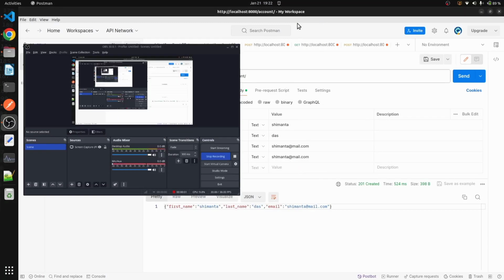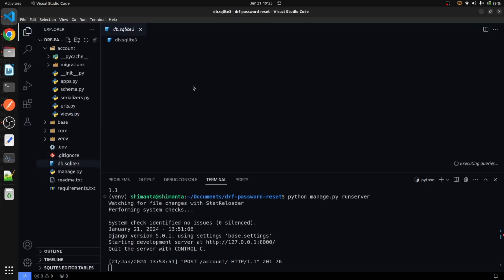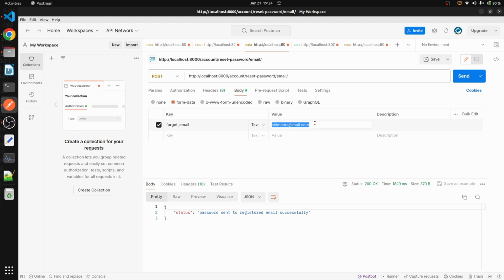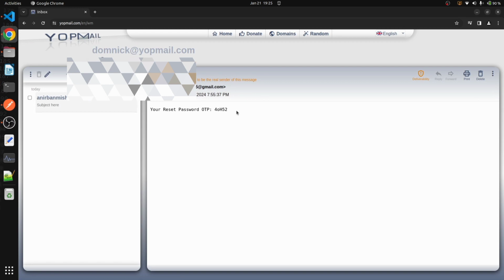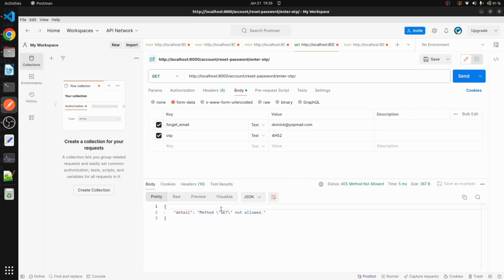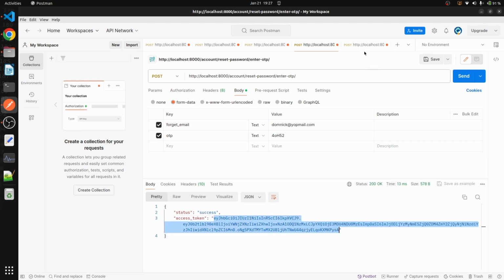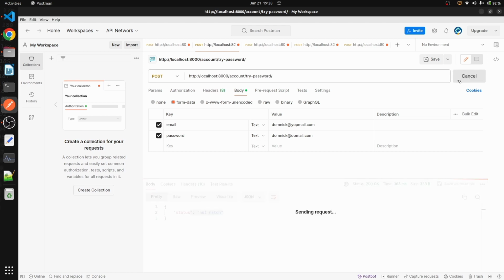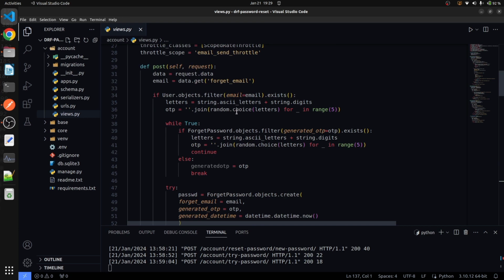Reset Password in DRF (django REST Framework)